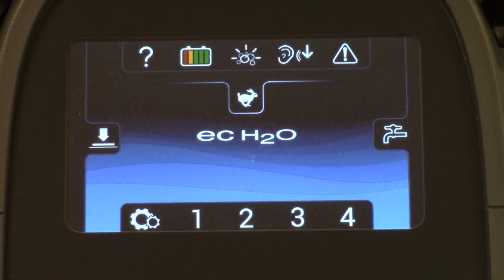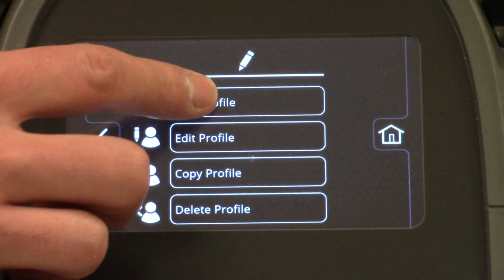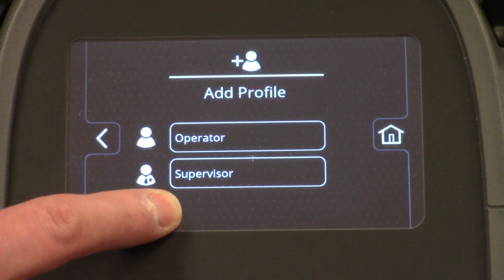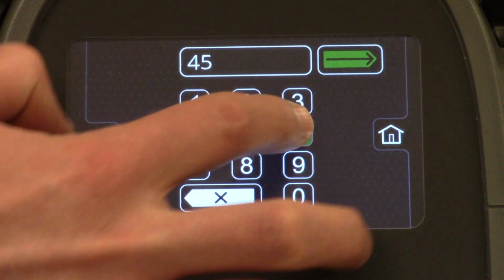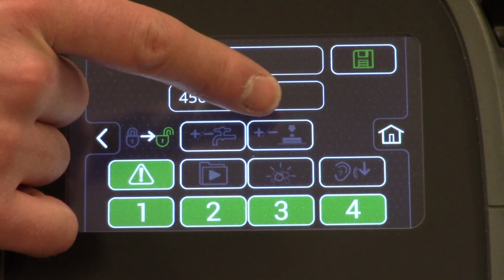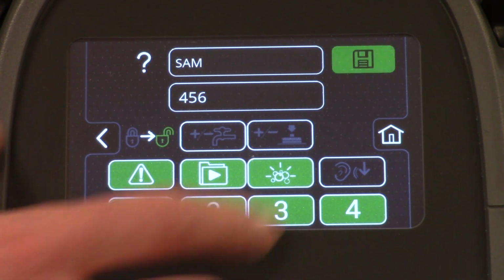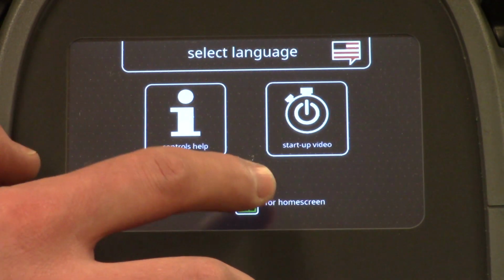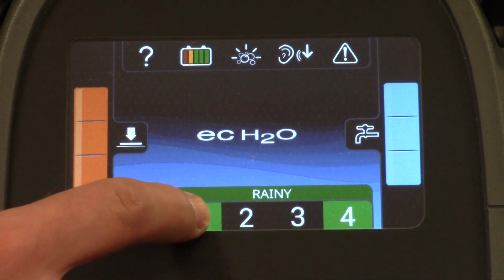How to Add a New User on Tennant Pro-Panel™ Technology | Tennant Company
Setting up users on your Pro-Panel interface allows you to manage your cleaning staff and maintain consistent cleaning results. Learn how to add a new user to your Tennant walk-behind scrubber so you can have peace of mind that the floors will be cleaned to expectation.